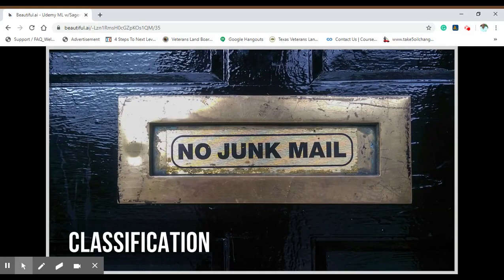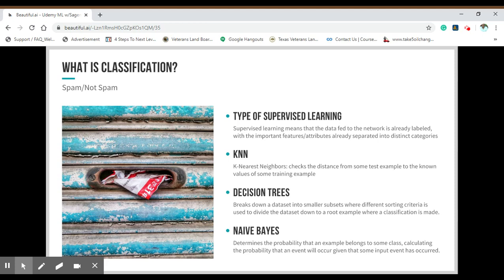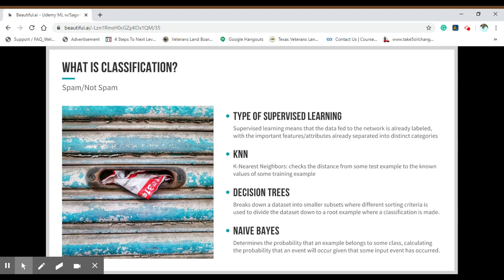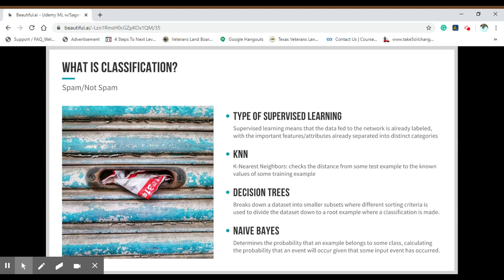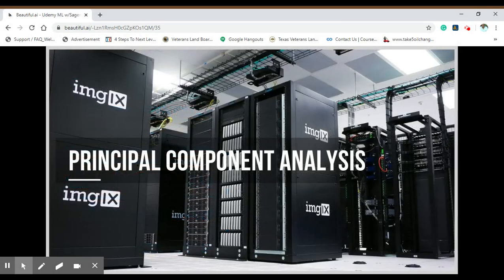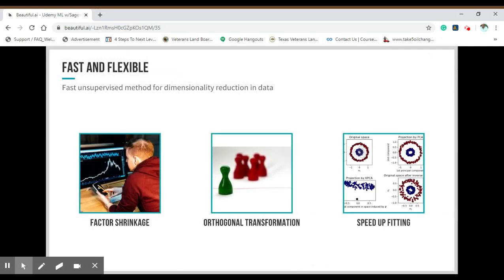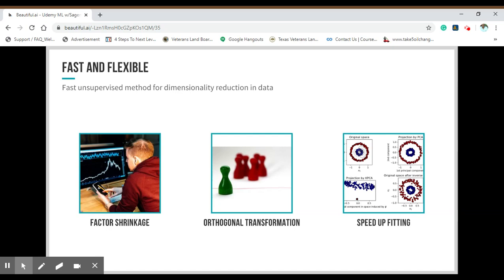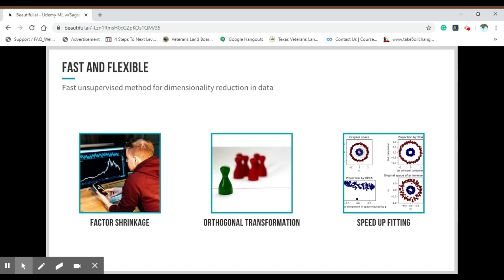Classification, PCA, NLP